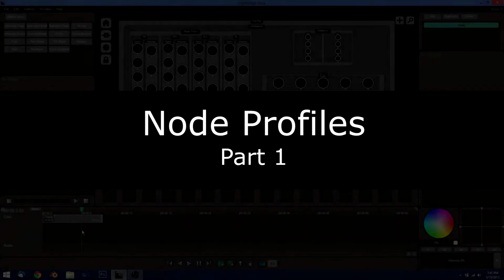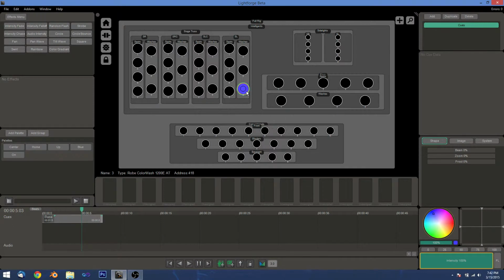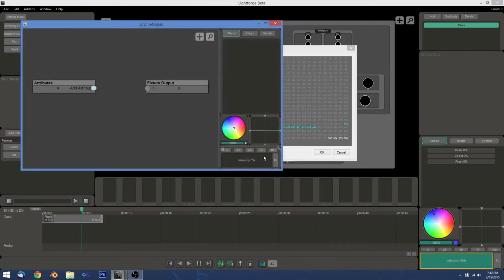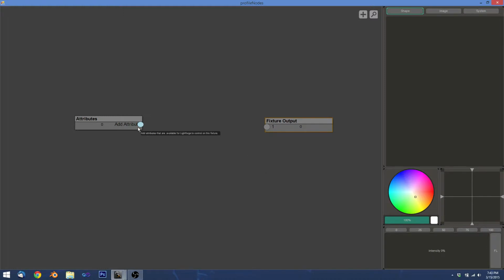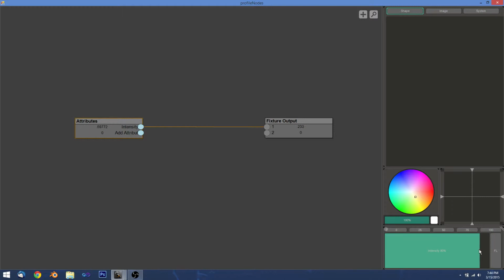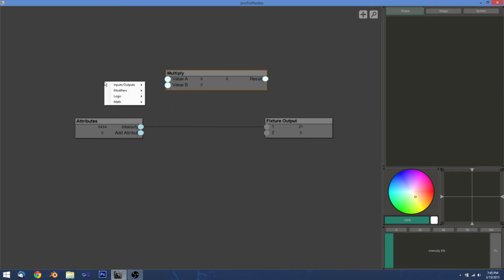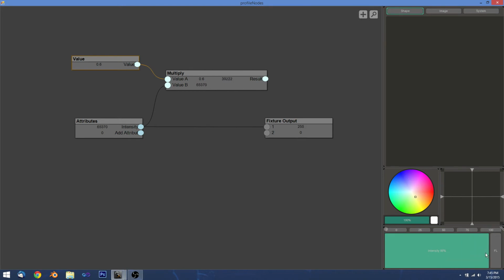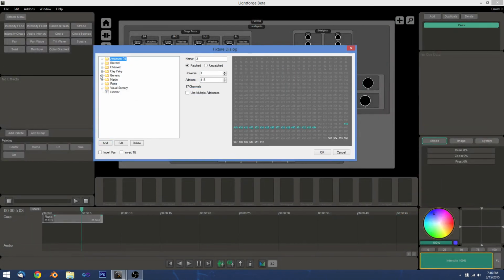Lightforge Node Profiles Part 1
Learn how to create basic dimmer profiles in Lightforge